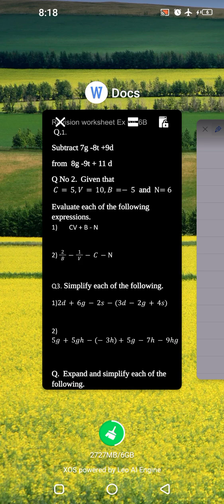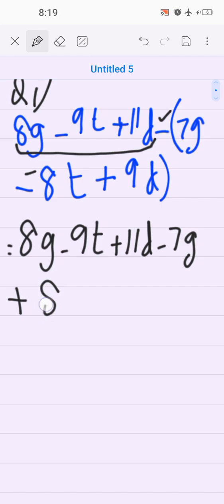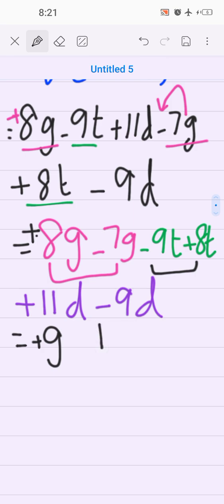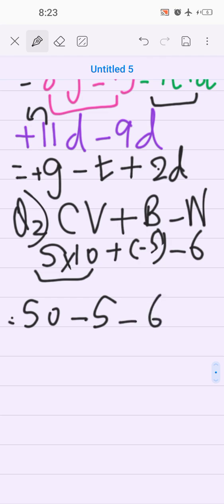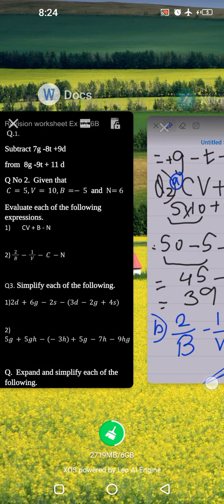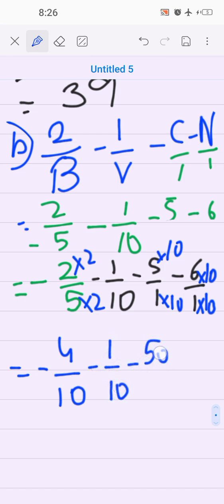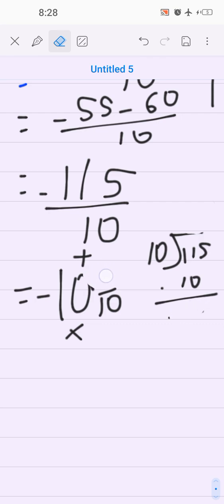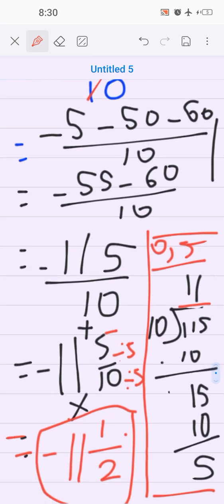Subtracting algebraic expression from another & evaluating algebraic expressions